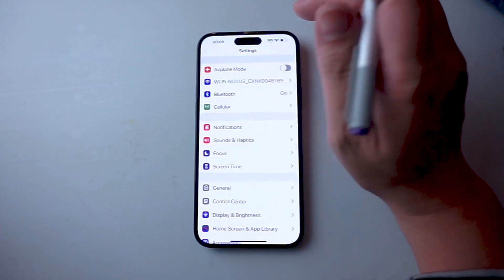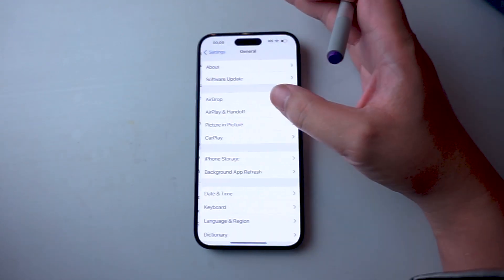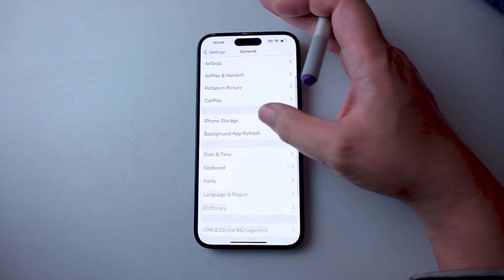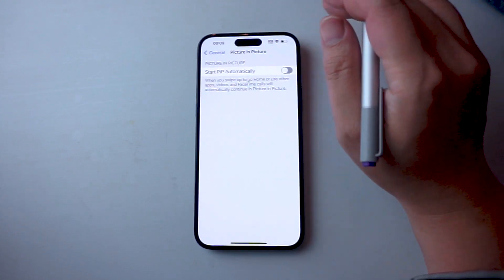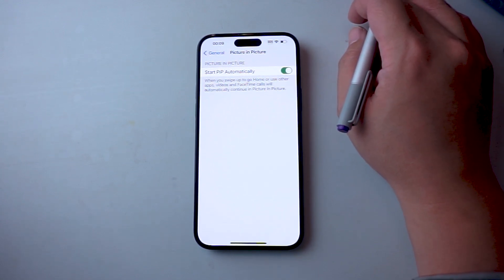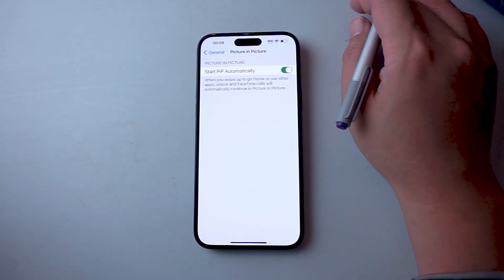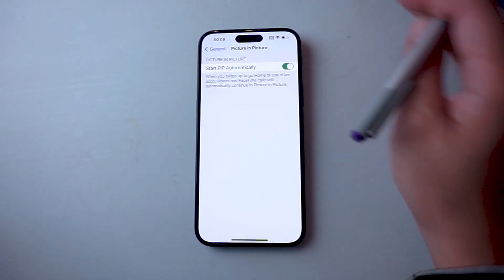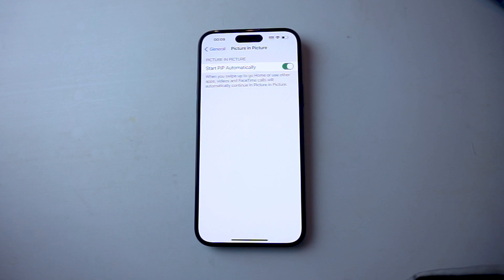iPhone 15 Pro Max How to Enable Face Time Picture in Picture | iPhone 15 Plus Pro Max